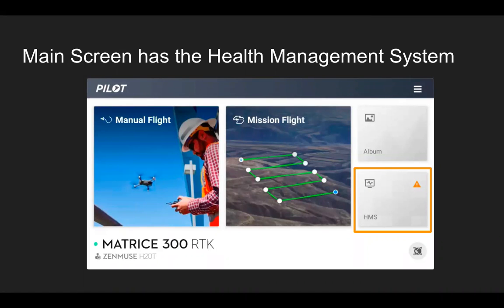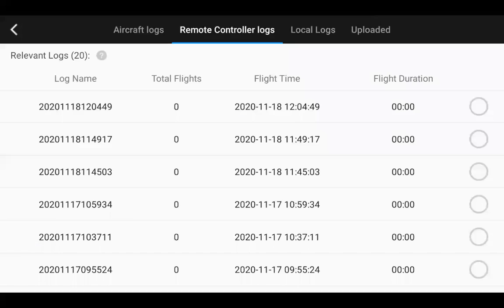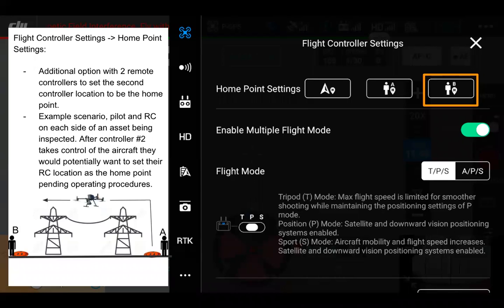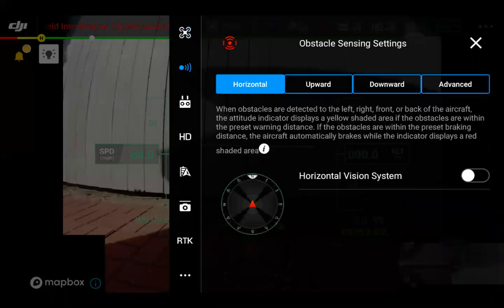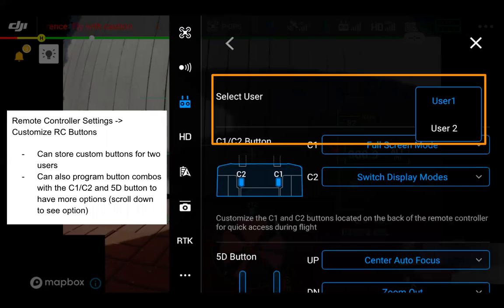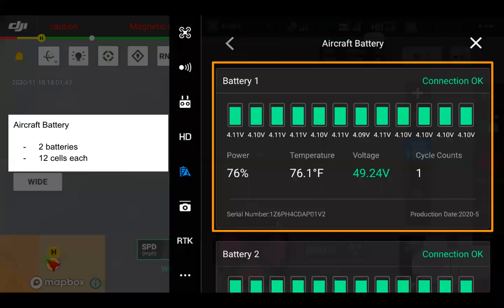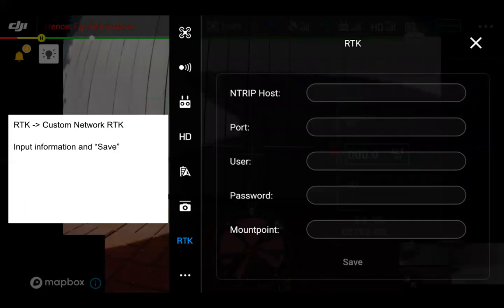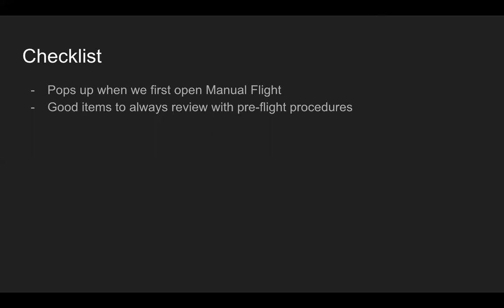DJI Pilot: Additional Settings with the Matrice 300RTK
This video builds on previous videos on DJI Pilot settings videos by talking about additional settings you will see with the Matrice 300RTK in comparison to the Mavic 2 Enterprise.

0:35 Health Management System
3:56 Manual Flight Settings
4:04 Home Point Settings for Controller B
5:00 COG Calibration
5:29 Obstacle Sensing Settings
7:05 Remote Controller Settings
8:55 Gimbal Settings
10:24 RTK
12:12 Common Settings
12:54 Checklist